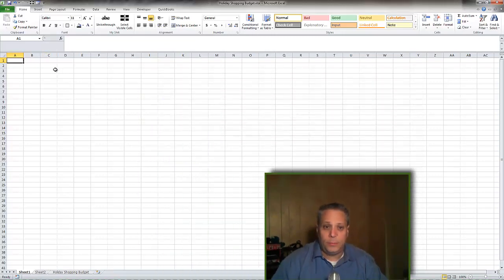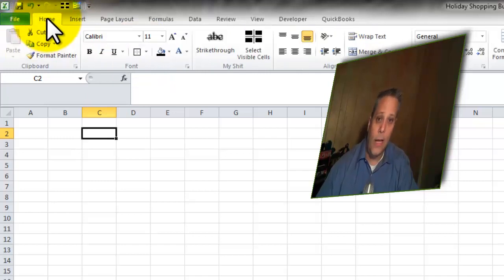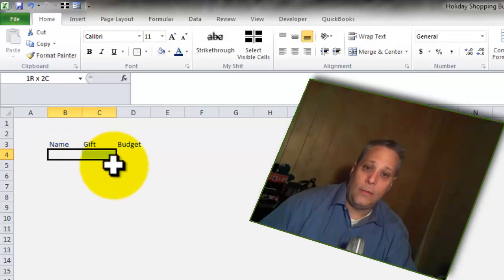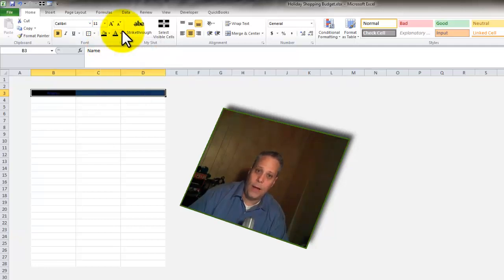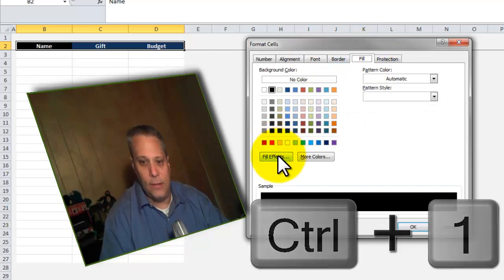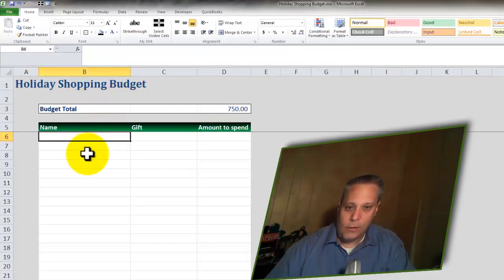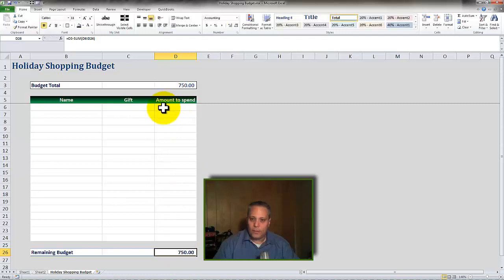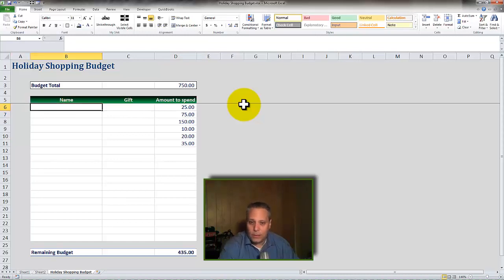MS Excel Formatting Tips and Tricks - Your Holiday Shopping Budget